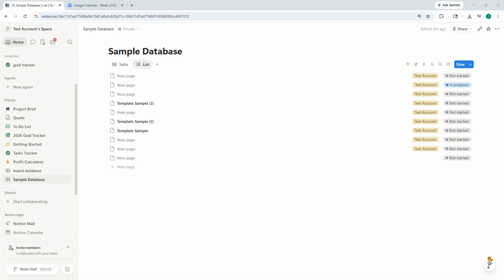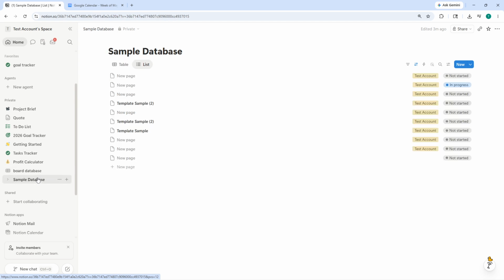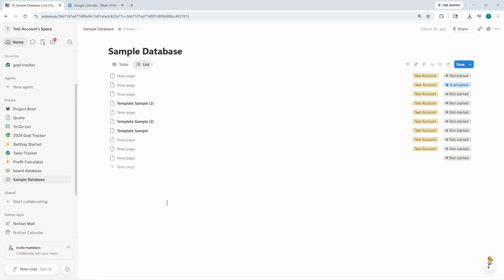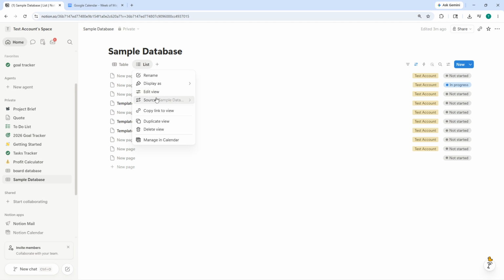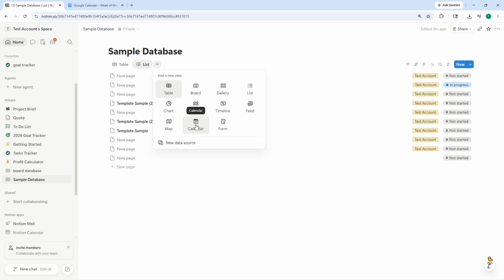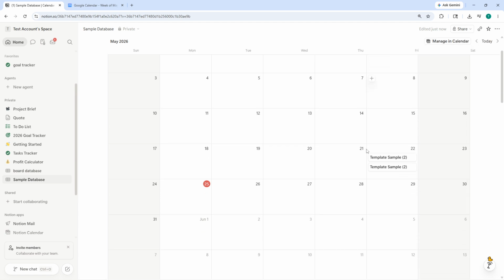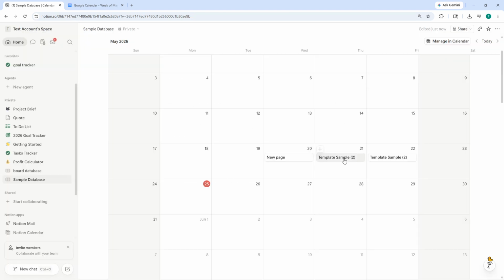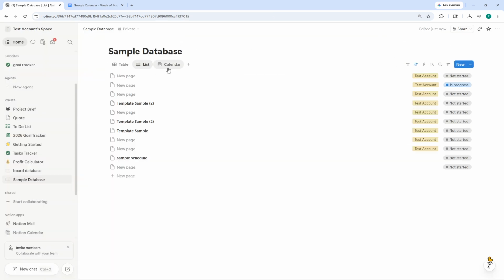Use Calendar View in Notion [Quick Start]